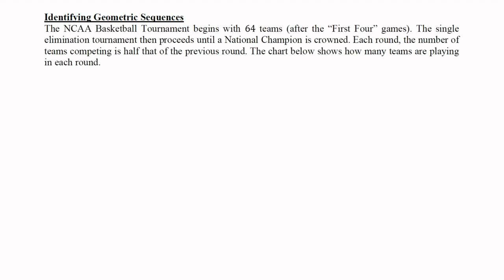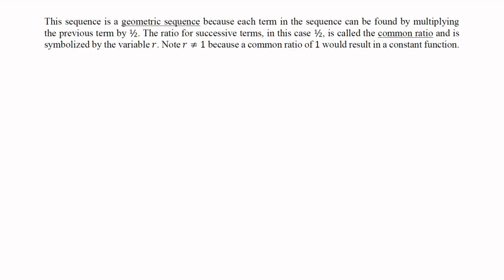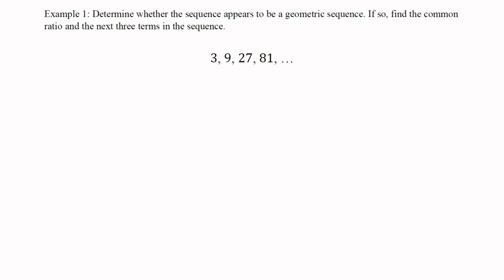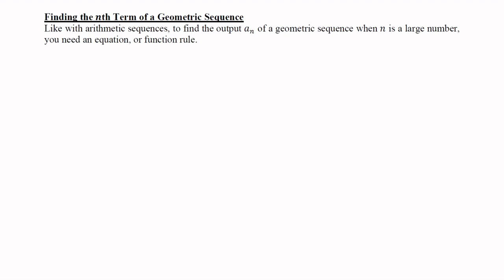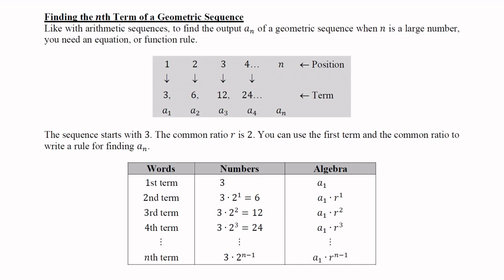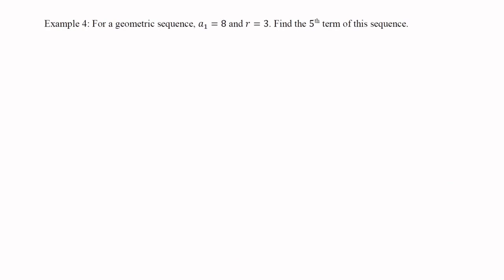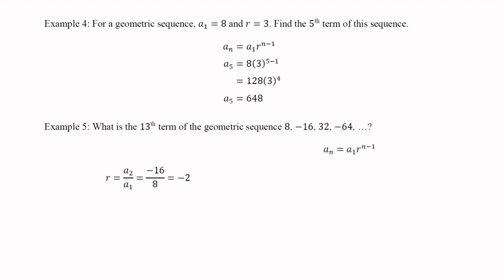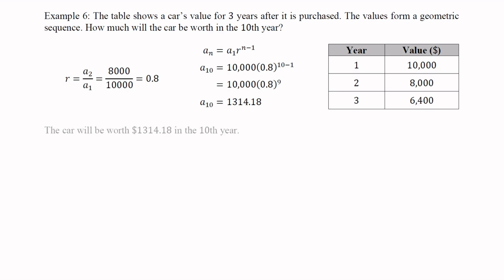Algebra I Honors - Section 12.5: Geometric Sequences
This video covers:
• Identifying Geometric Sequences (00:09)
• Finding the nth Term of a Geometric Sequence (03:15)